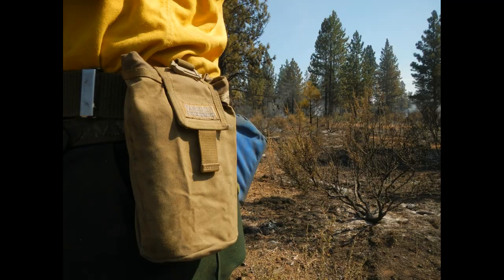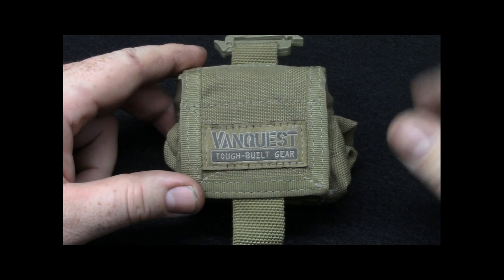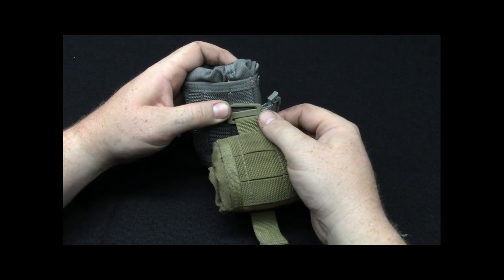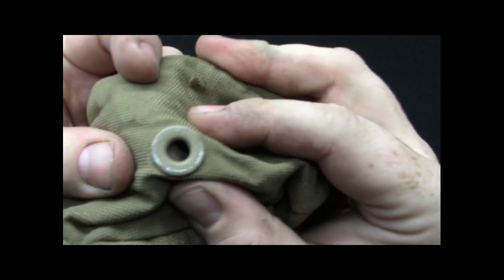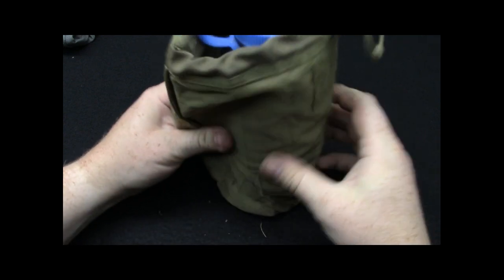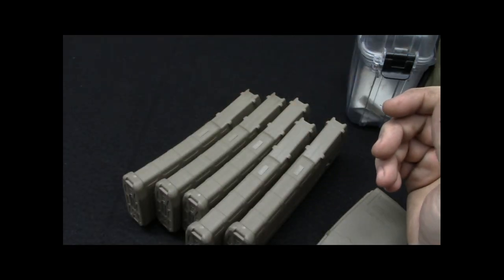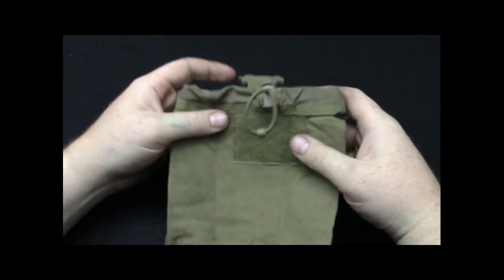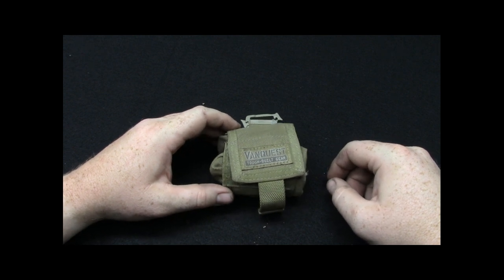Vanquest ISOPODS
The Vanquest ISOPOD small held up wonderfully throughout this wildland fire season. Roll up dump pouches can be used in a wide variety of ways, limited only by your imagination. I was disappointed that the 210D high visibility fabric was not continued throughout the ISOPOD series, but its only a personal reference.